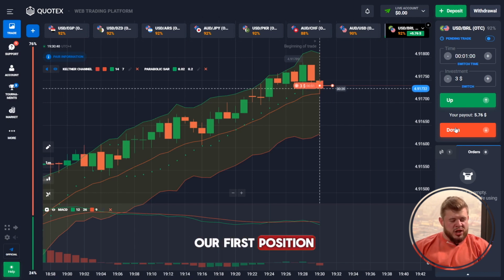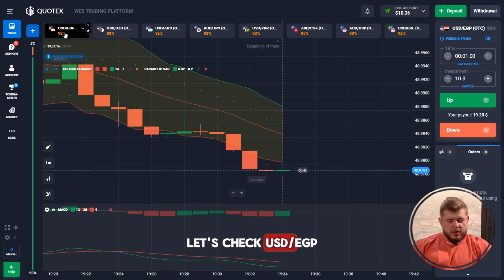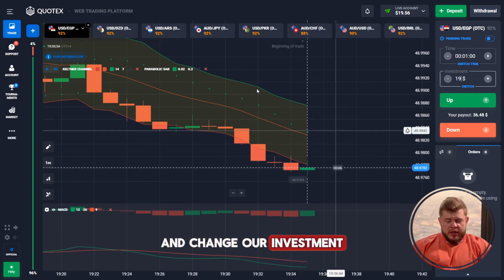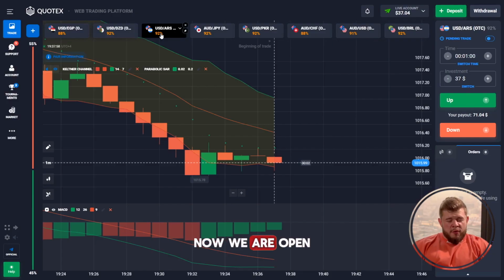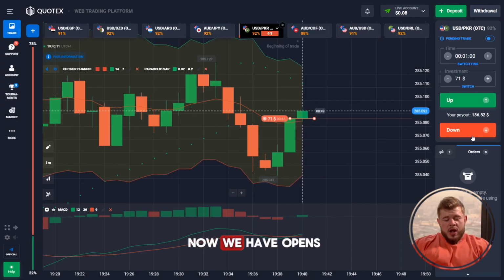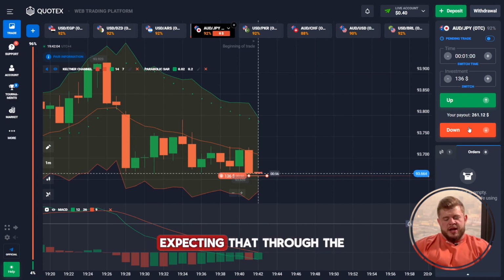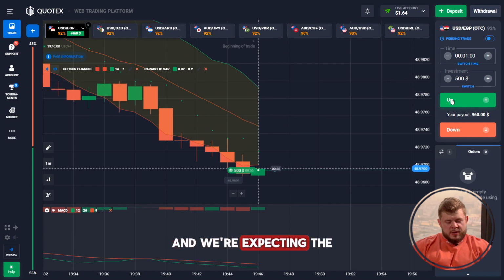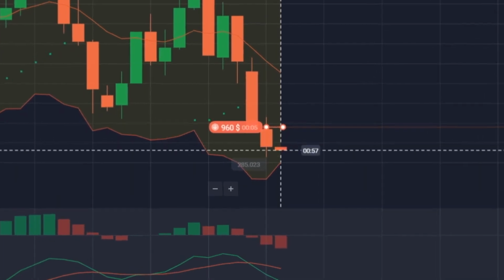🟢 COMBINED SUCCESSFUL TRADING STRATEGY: SMA5 - SMA10 | Quotex Trading | Vortex Indicator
Dear colleagues in the field of online trading 📈, I would like to present a video 📺 in which I share a successful trading strategy based on the Moving Average indicator with two periods. The Quotex trading platform 💹, on which the strategy is tested, is a leader in the field of online trading services. Additionally, the Vortex indicator, used as an analysis tool, can significantly improve trading results and reduce risks.
In the video 🎦, I will explain the combined trading strategy and demonstrate real trades using this approach. You will learn how to determine the optimal entry and exit points 🎯. This strategy is suitable for both experienced traders seeking new approaches to market analysis and beginners who want to learn effective tools for successful online trading on the Quotex platform. Happy trading 👍!

💥 TimeStamps 💥:
00:00 - Introduction
00:26 - Start of trading. Deposit $12
02:04 - USD/DZD currency pair. The bid is $23
02:54 - Trading from $44 to $84
03:50 - Trade DOWN. The $84 deal
04:45 - Bid $160
06:05 - Increased the deposit to $583
06:56 - Conclusion

vortex
vortex indicator
quotex vortex
kotex
quotex
trading signals
vortex trading

quotex ⚠️ Binary options are a risky instrument and trading them may result in losses. You should carefully consider the risks and conduct your own analysis before trading. The results presented in videos or other materials are not a guarantee of profit and do not reflect possible losses. Trading binary options is not suitable for everyone and investors should assess their capabilities and needs before trading